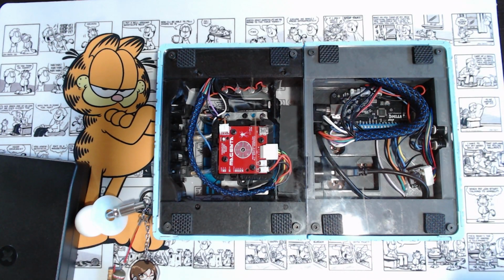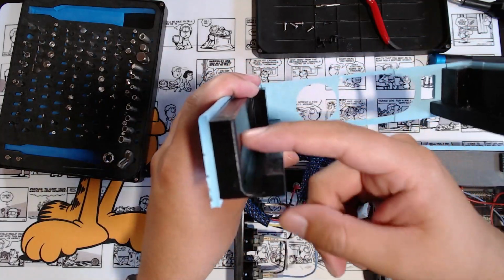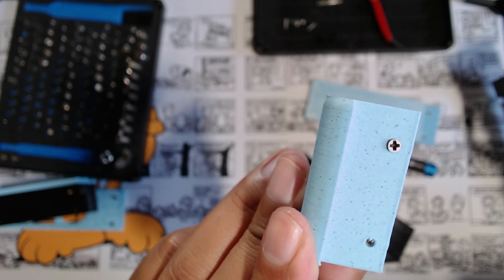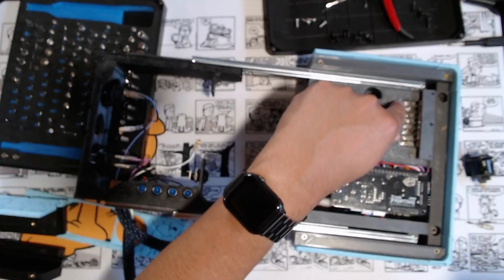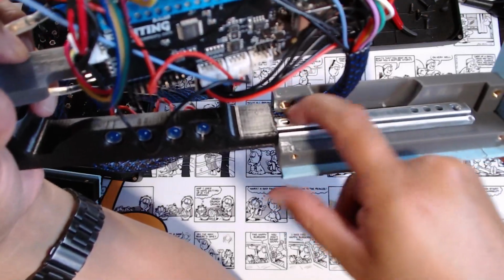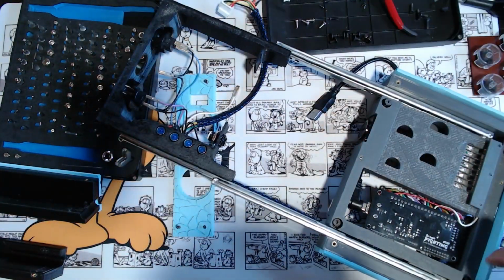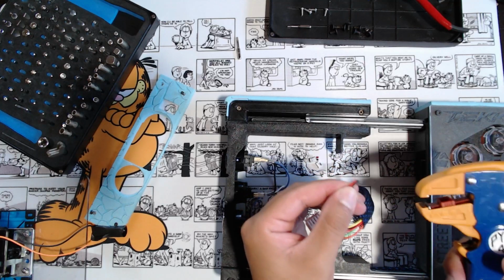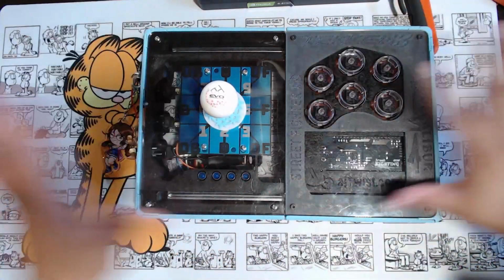3D Printed Split Stick TEARDOWN - Let's Take it apart!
Probably the last video I'll make of this build. Tearing it all apart and then rebuilding it. Soon I'll try redesigning it and make a new video.
If I can make one better than this one, I'll look into selling a few.